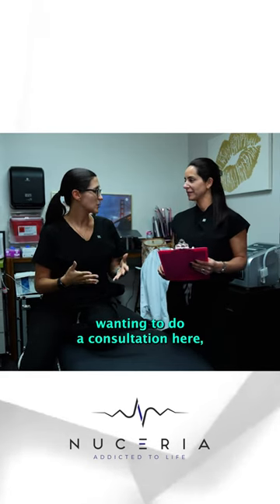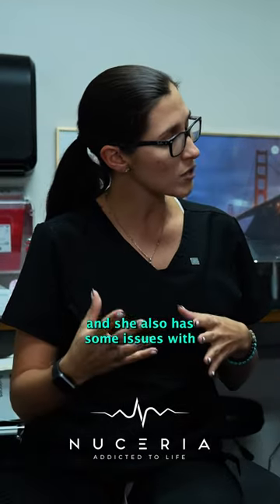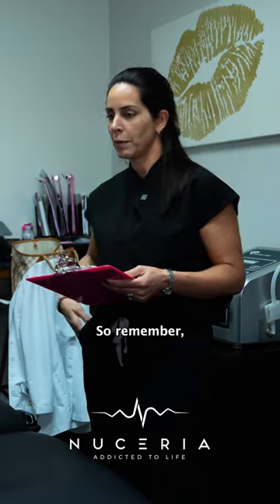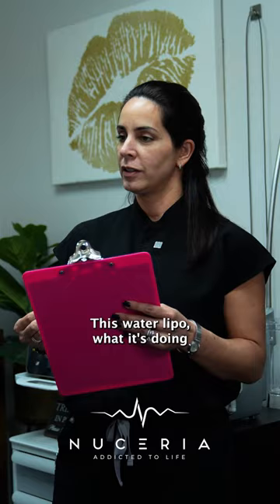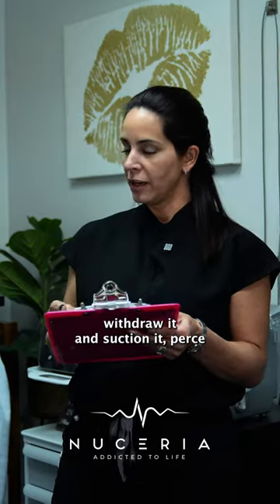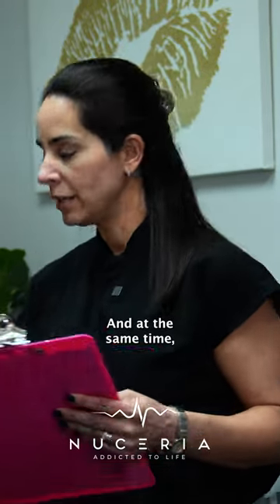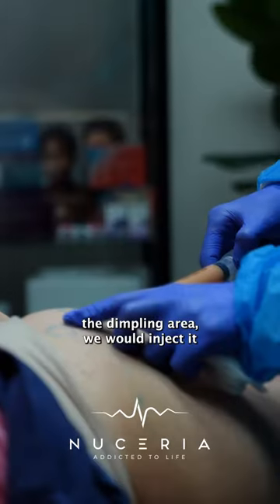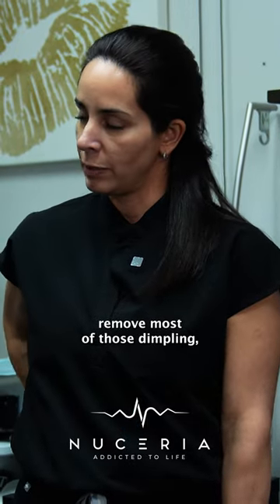Can Fat Transfer Smooth Away Dimpled Skin?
Understanding Waterjet Liposuction: A Deep Dive into Fat Cell Disruption and Skin Smoothing

 Let's dissect the intricate process of waterjet liposuction, starting with the high-pressure water streams meticulously breaking down fat cells. These emulsified fat particles are then gently suctioned out, removing unwanted volume.

Next, the harvested fat undergoes a thorough filtration process to ensure purity.

Finally, this purified fat is strategically reinjected into dimpled areas, promoting a smoother, rejuvenated skin texture.

Delve into the detailed steps of waterjet liposuction and its remarkable ability to both contour the body and refine skin texture. WaterjetLipoProcess SkinRejuvenationTechnique 💧💉